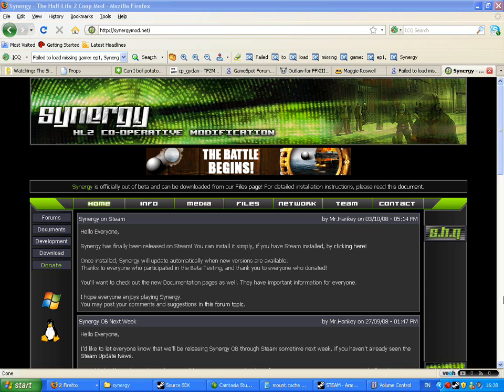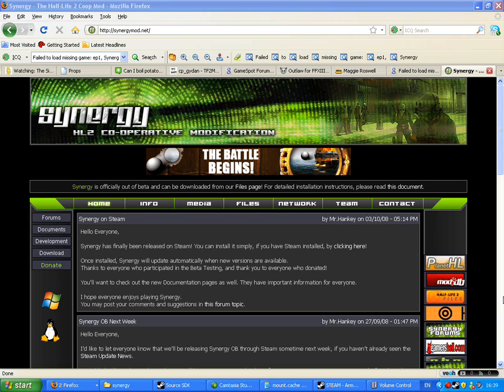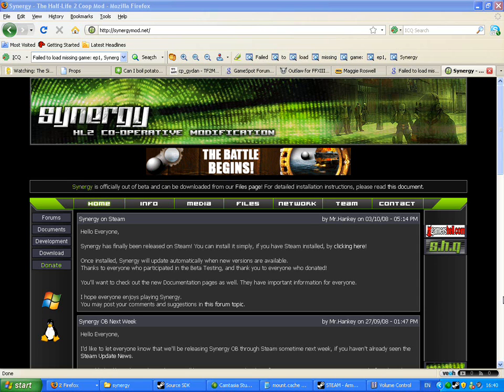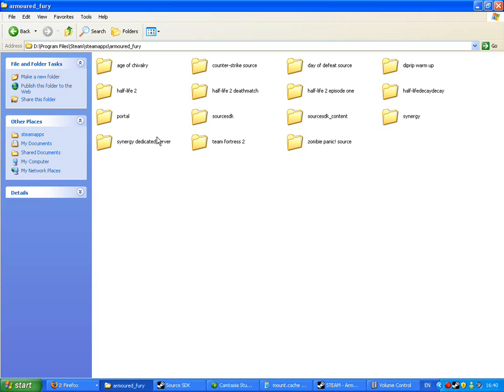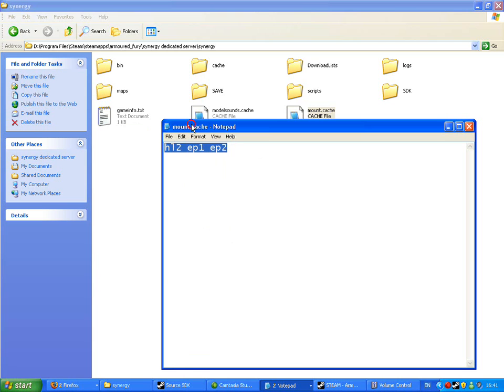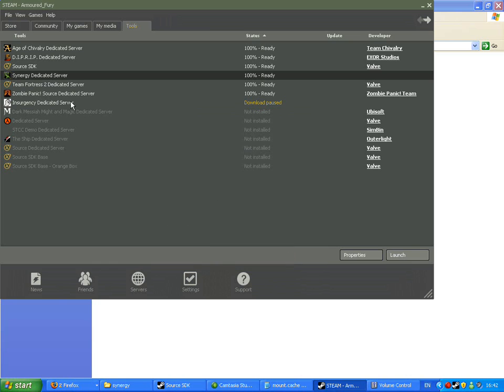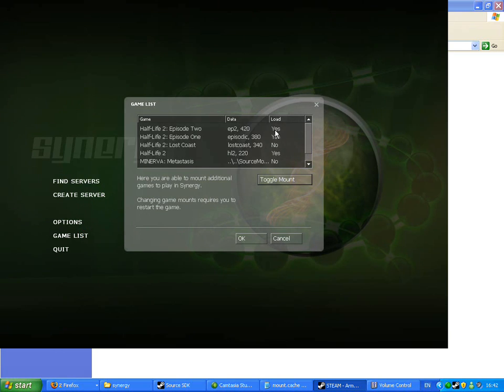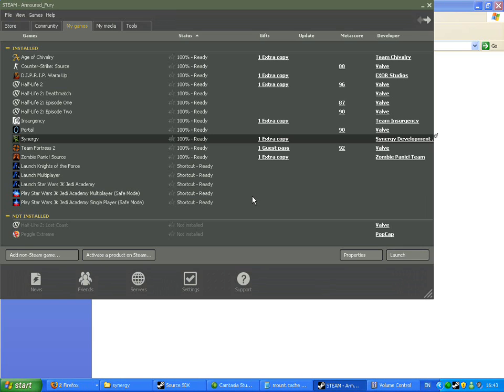Play with people on Synergy without "game missin" error.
I had this problem..